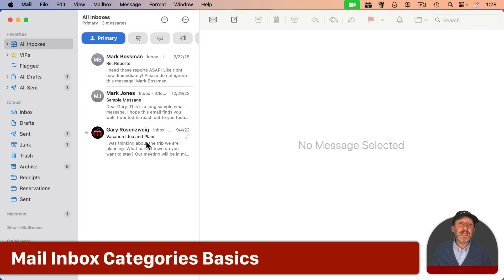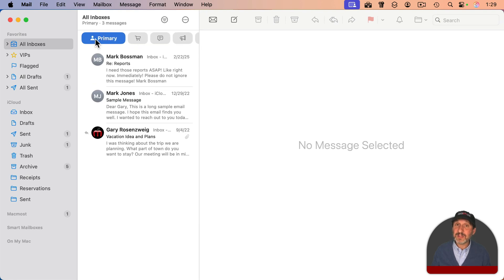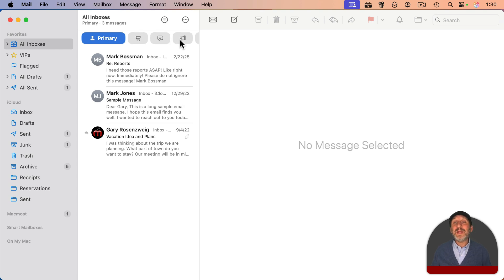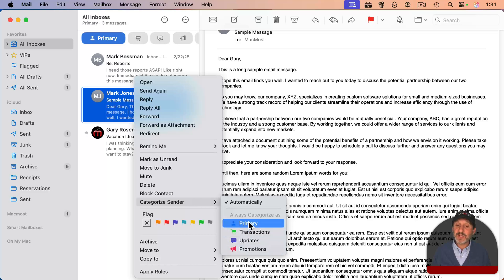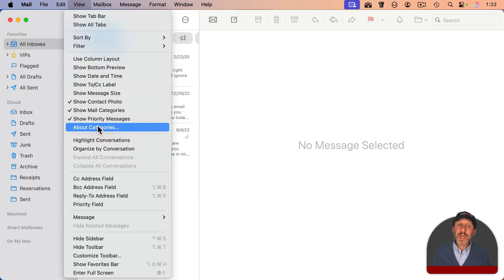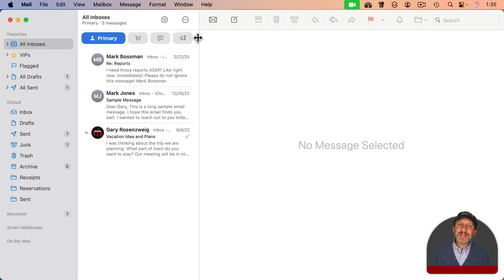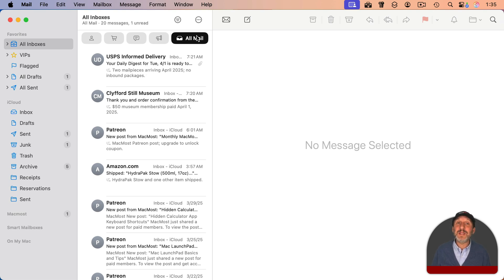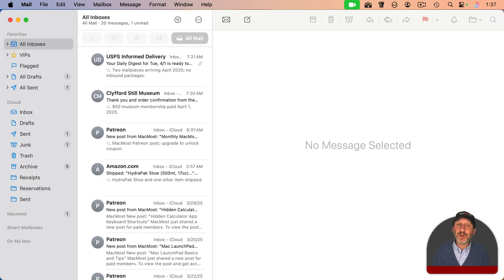Using Mac Mail Categories (And How To Turn It Off)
The new Mail Inbox Categories feature helps you get through your inbox by dividing messages into separate categories. You can manually control which senders end up in which categories. You also have two ways to view your inbox as it looked before.

00:00 Intro
00:29 Mail Inbox Categories Basics
02:28 Manually Control Categorization
04:19 How To View Your Inbox Like Before
05:51 Completely Turn Off Categories